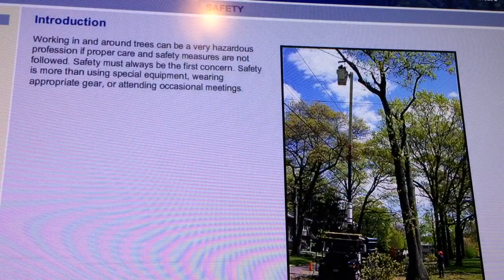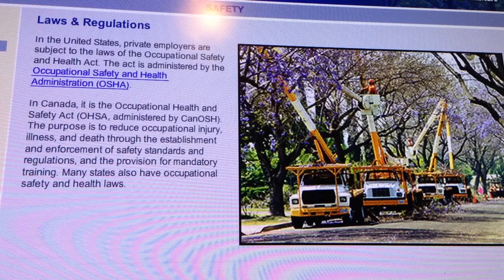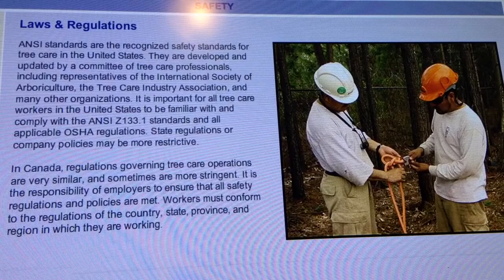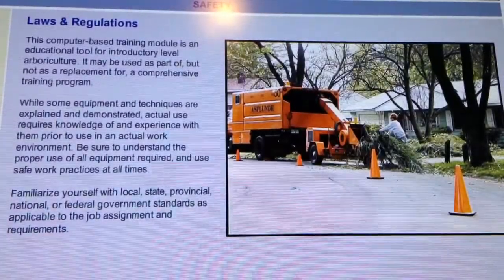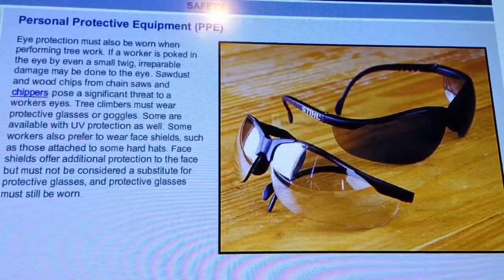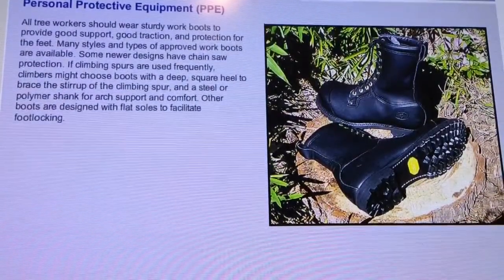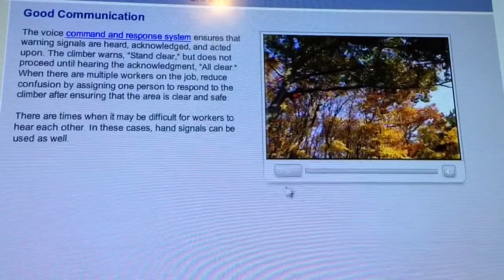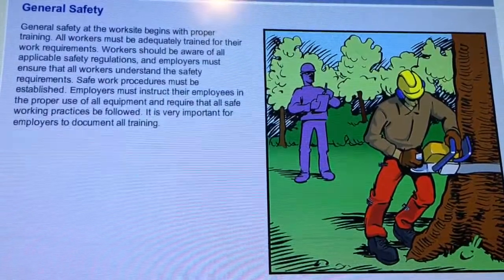Tree Worker Safty - Safty 1